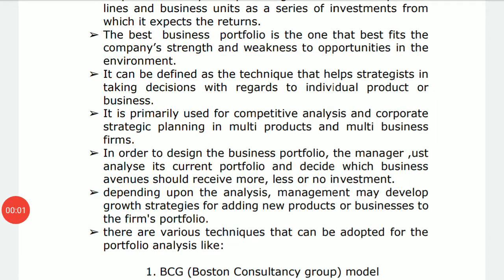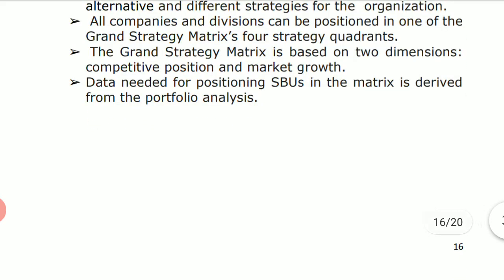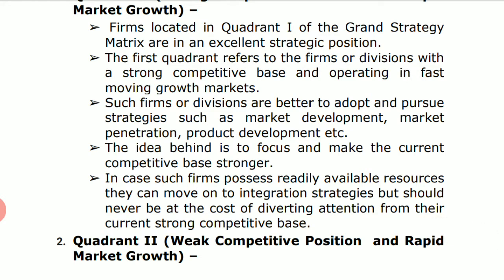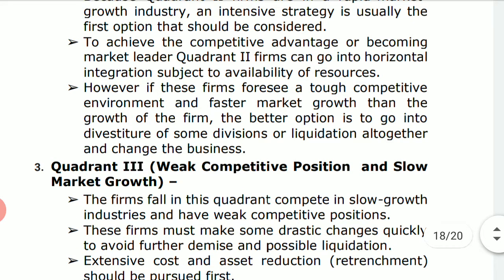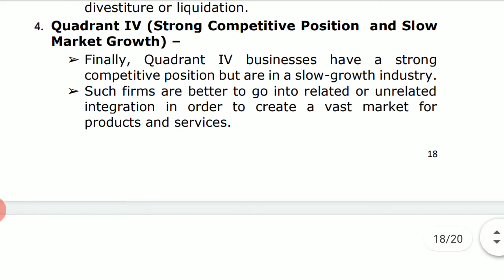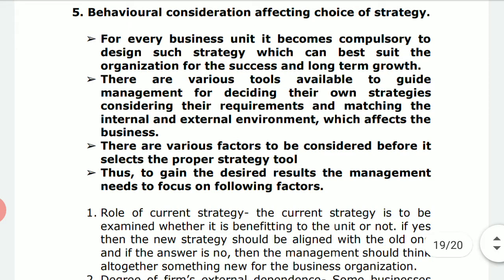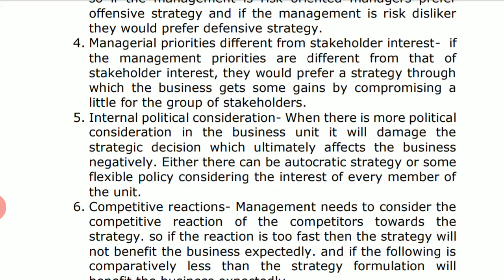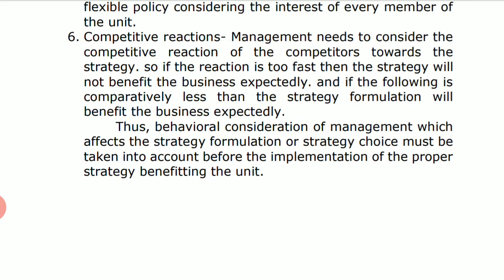BBA sem 6 BPS Unit 5 part 5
Grand Strategy matrix # behavioral factors